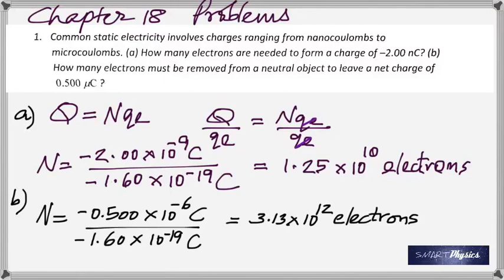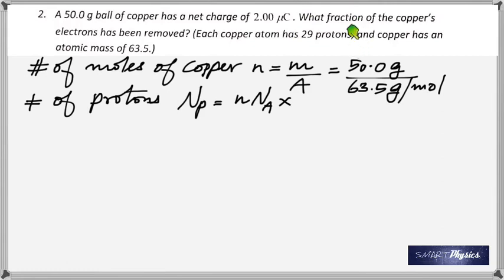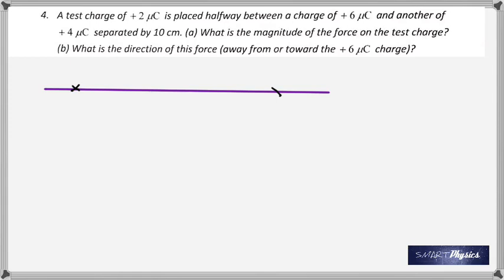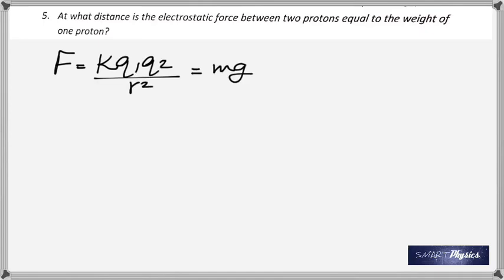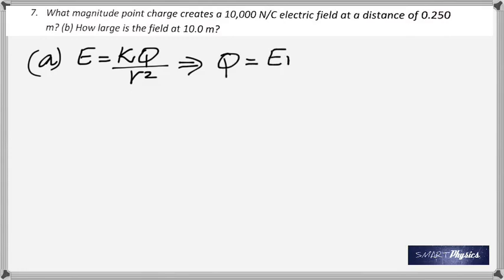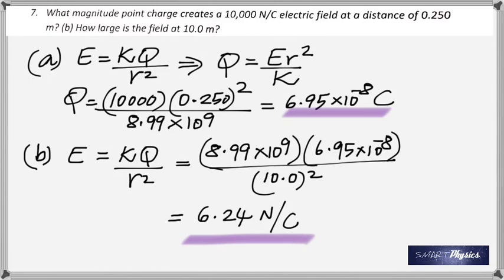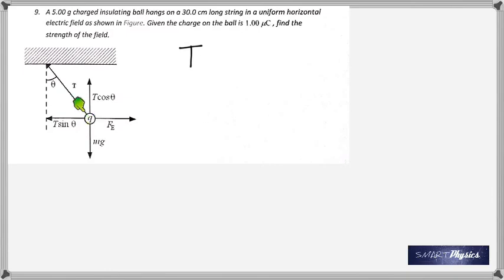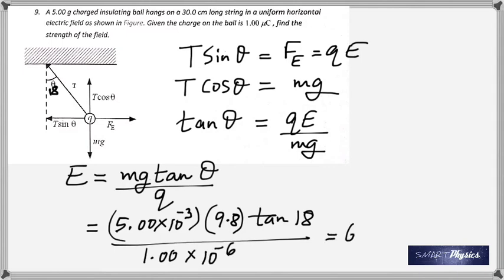Chapter 18 - Problems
Problems on electric charge